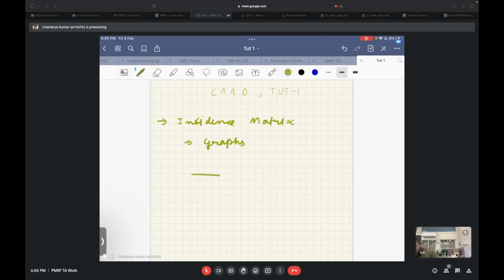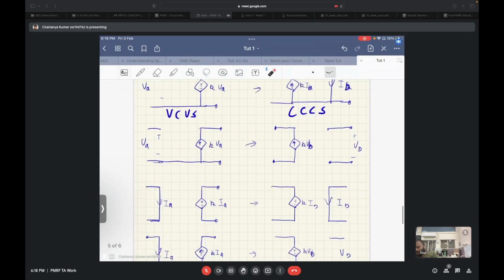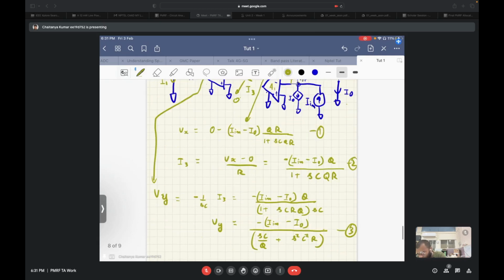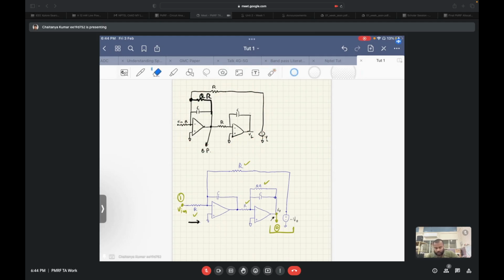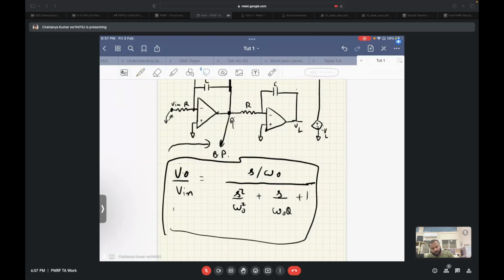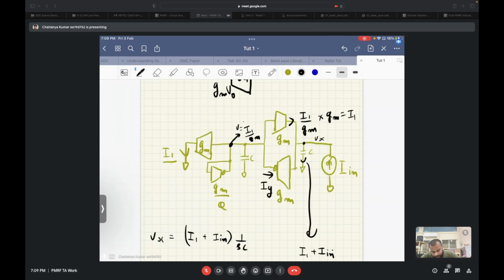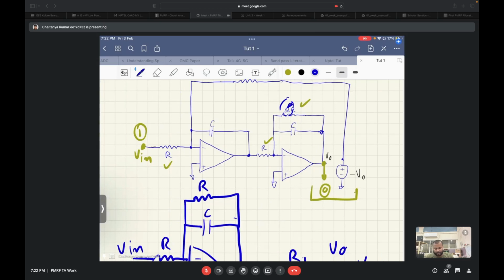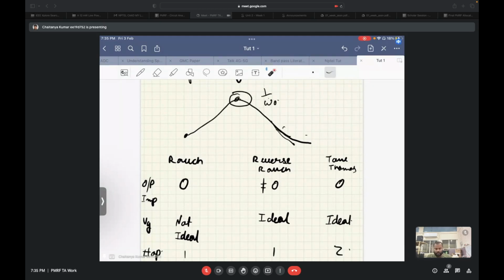Circuit Analysis for Analog Designers : Tutorial 1